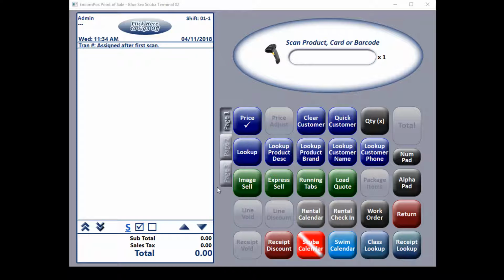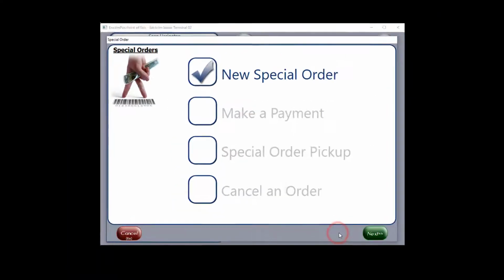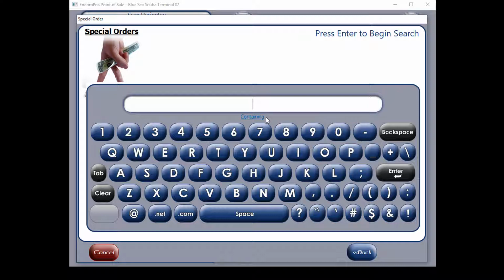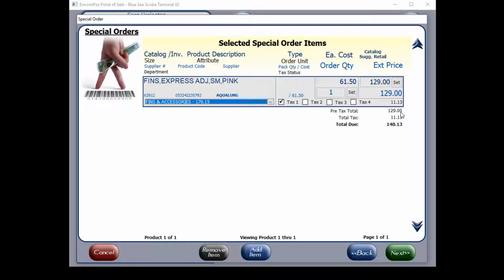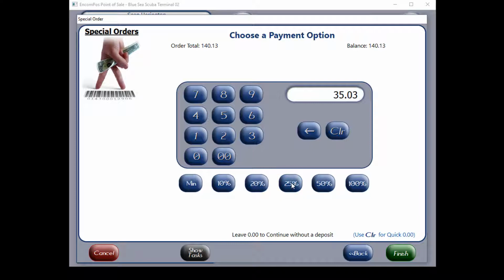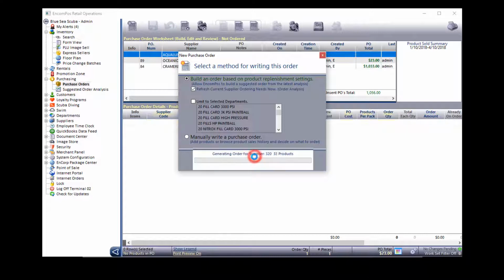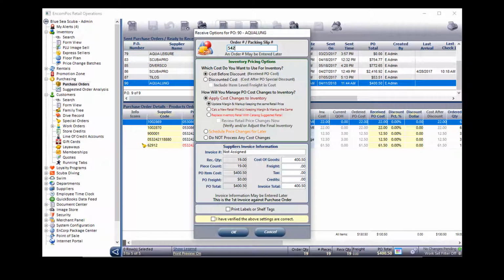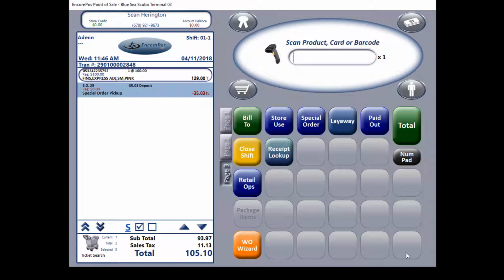Special Orders - All You Need to Know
Create, Take Payments, Add to PO's, and Pick Up Customer Special Orders